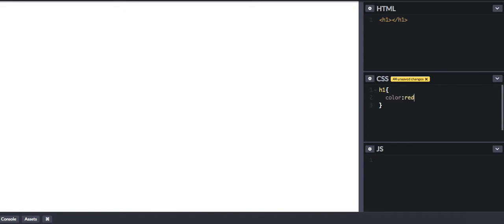CSS: color property (English version)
CSS Web Design tutorials - Cascading Style Sheets.
-- Today, we're going to take a look at the CSS color property.
   Actually, the "color" means text-color...
  This is how it works:
     color: (color) ||  output: text(color)
I want 1K subs from all of you so I can teach more!!!
  Want to learn more from me? Click that bell!
  Want to get fans on your own HTML youtube channel?
  How will I change the world with a MacBook pro?
  Want to be Mark Zuckerberg 2.0?
  Who is “me”?  Well, I'm a young programmer with 3-4 years experience and I teach people how to design and code.